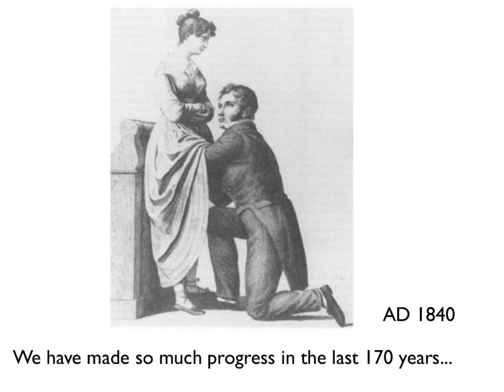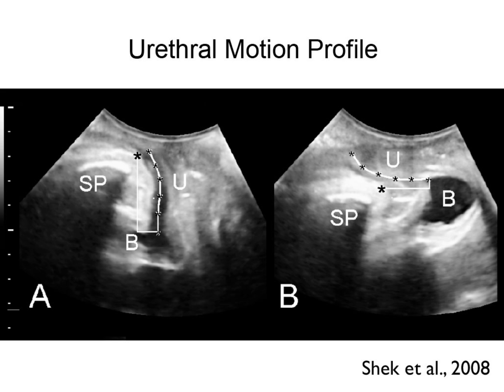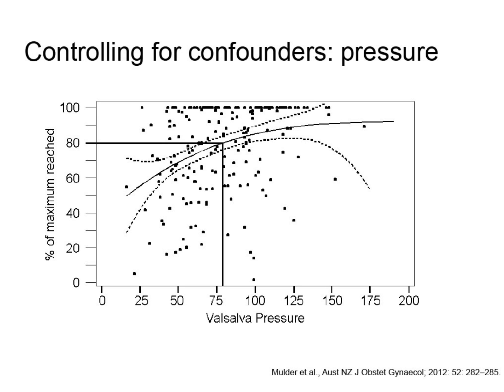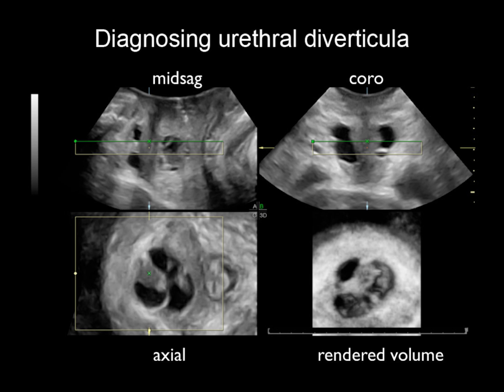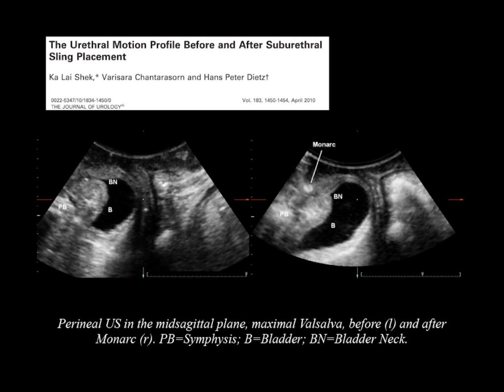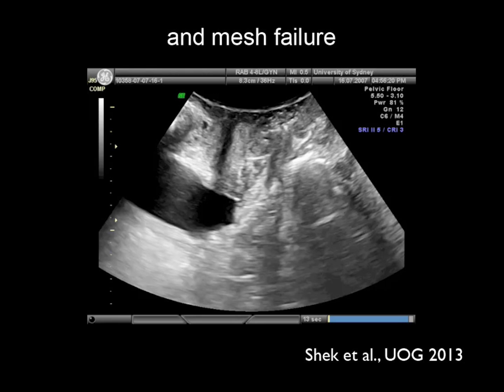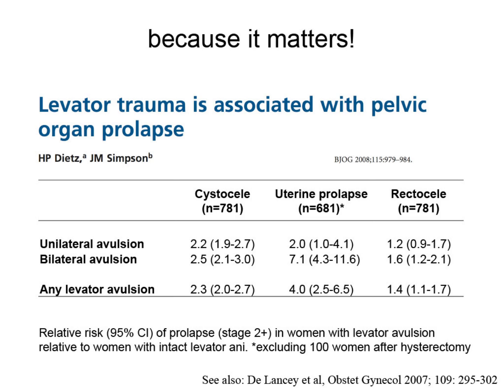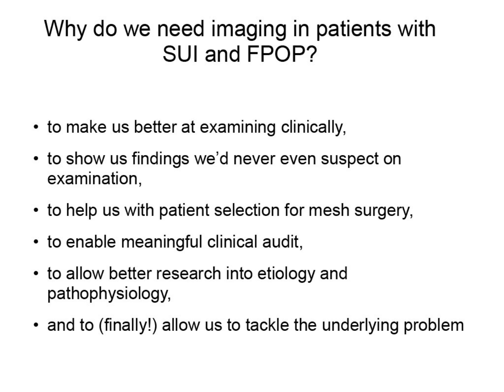Ultrasound and the Pelvic Floor 2 - Hans Peter Dietz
ICS 2013 Barcelona: Round Table: Ultrasound and the Pelvic Floor: Applications in Prolapse, Incontinence, and OAB